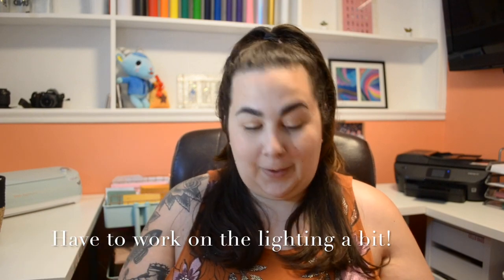10 MUST HAVE THINGS FOR YOUR FIRST 8 WEEKS AFTER SURGERY! // DOWN 37 POUNDS // VSG SURGERY 2022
Links;
Amazon storefront --- most links are here!

Stats:
Height: 5'5"
HW: 310+
SW: 306
CW: 275
GW: 180